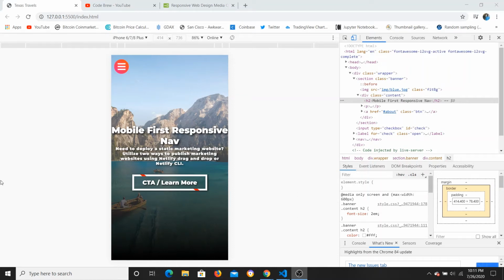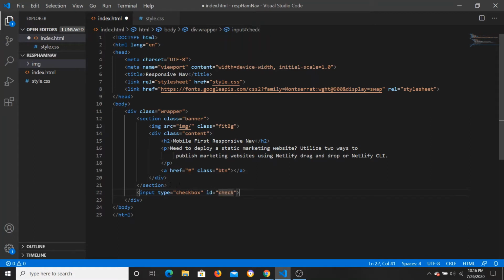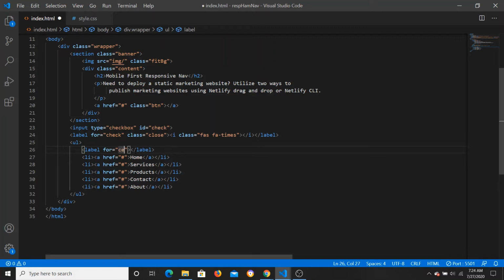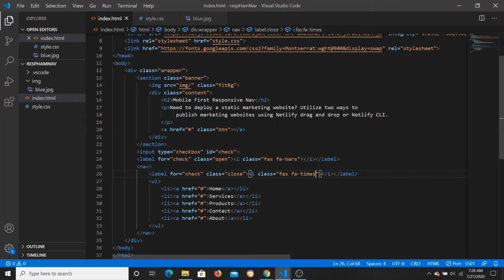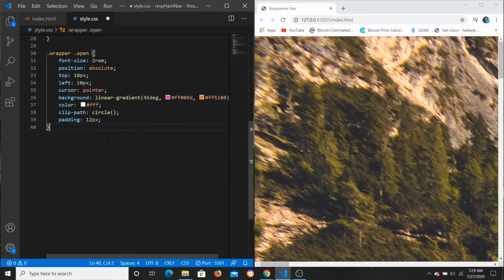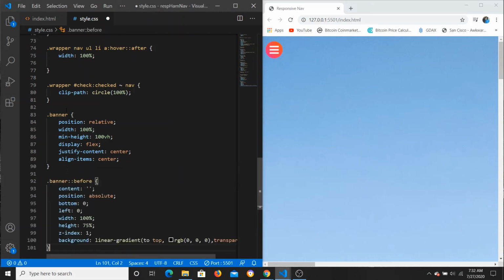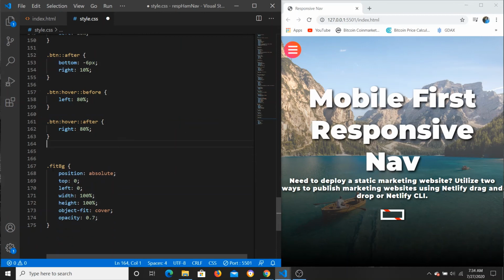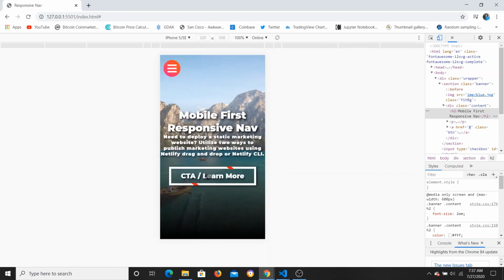Mobile First Navigation w/HTML and CSS | No JS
Starter Files